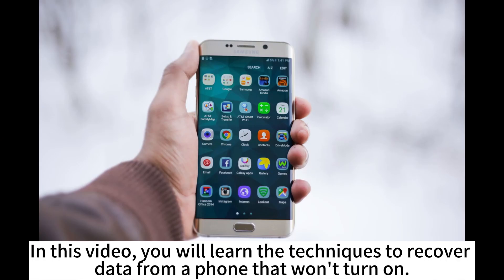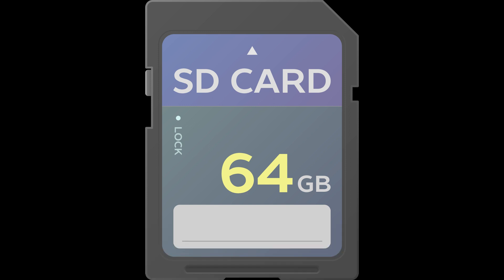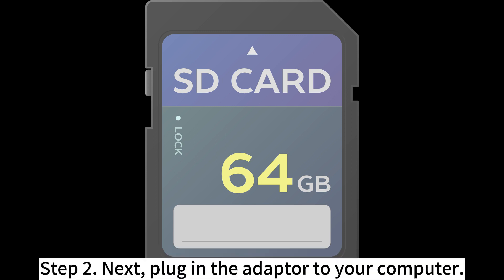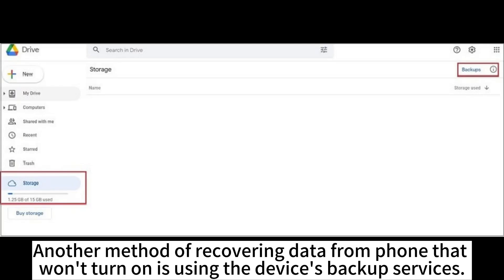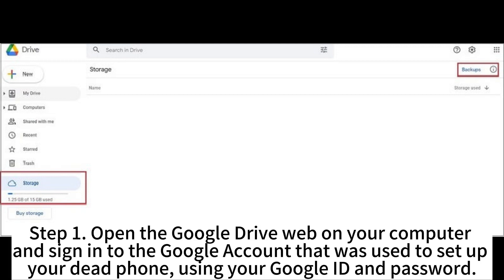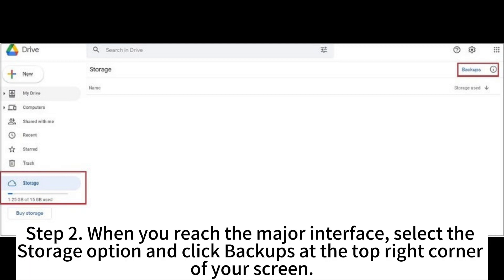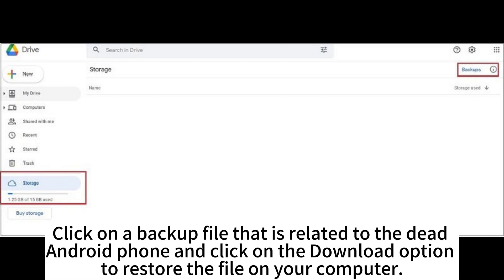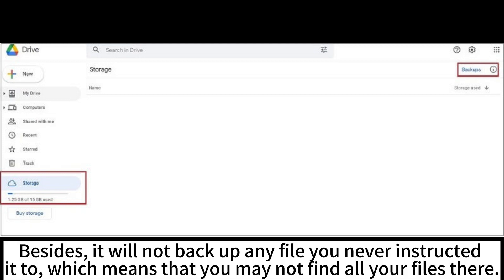[SOLVED] How to Recover Data from Phone That Won't Turn On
It isn’t easy to recover files from a dead phone. Check this video to learn how to recover data from a phone that won't turn on.